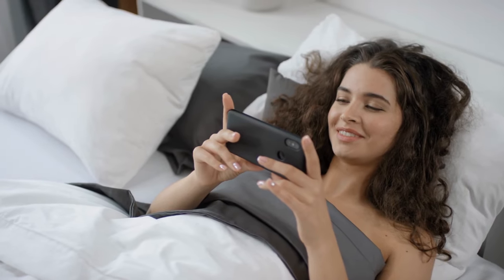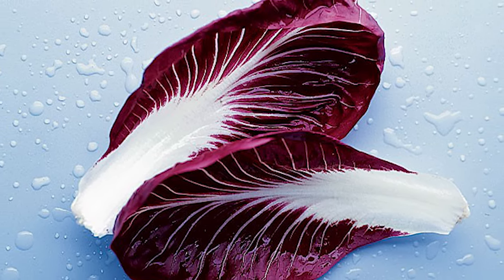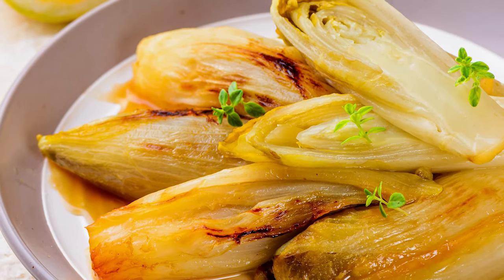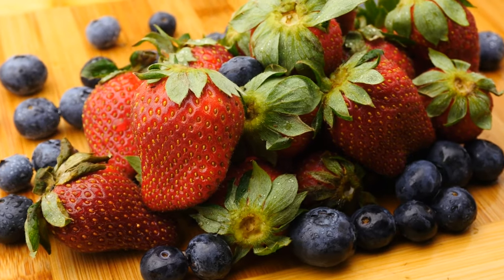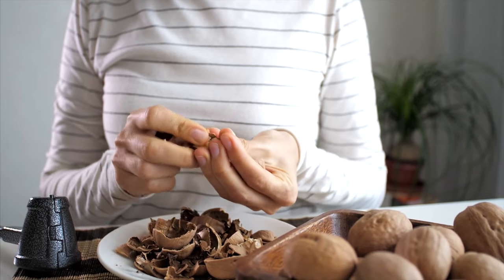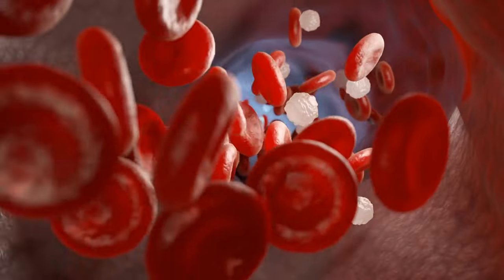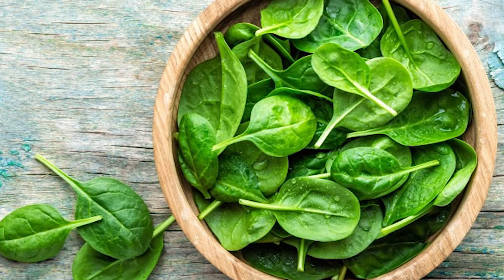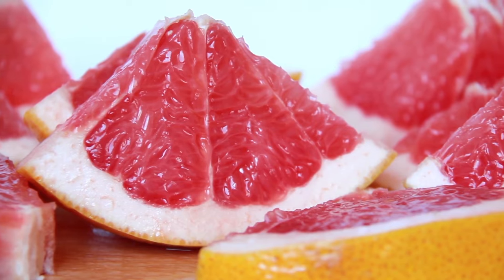Top 10 Best Foods For A Healthy Liver | Health Tips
In this video, I share with you the 10 best foods that are good for a healthy liver.

The liver is the largest internal organ, performing more than 500 functions in our body. It is therefore vitally important that we consume the right foods to maintain a healthy liver.

Here are the 10 best foods that are good for your healthy liver.